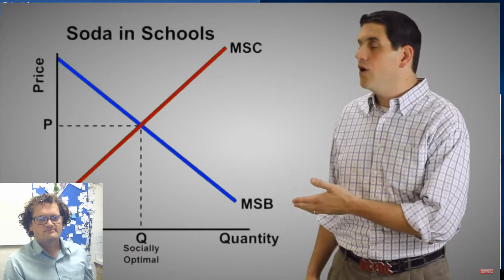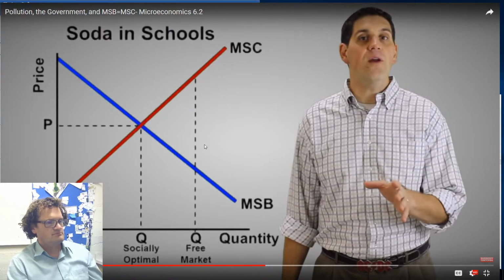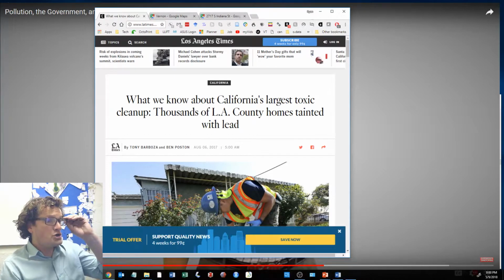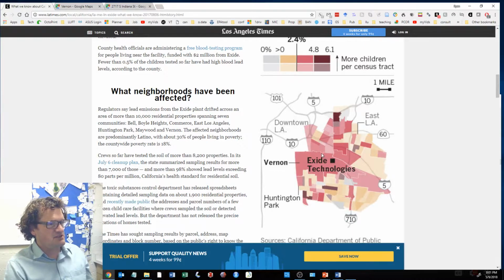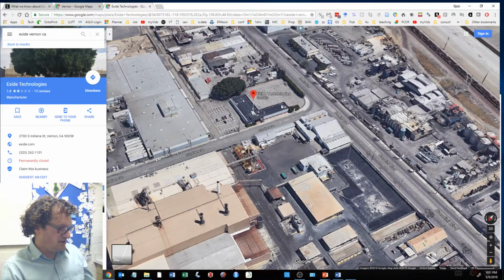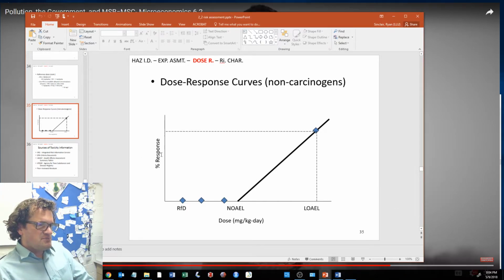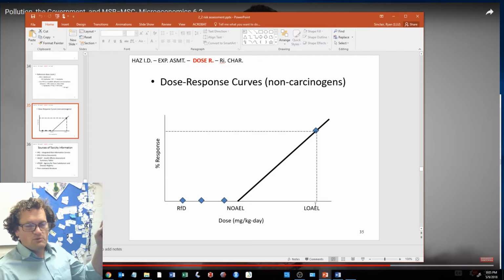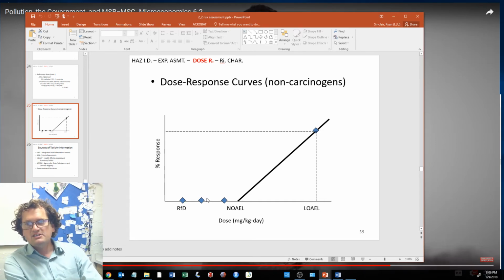Externality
A review of an economist from a public health perspective.

Here is the Exide Battery article by the LA times.

Here is my transcript:
Hi everyone,
I’m Dr. Ryan Sinclair
I made this video to discuss externalities in the Public Health context.
An Externality is a concept from economics. An externality is defined as benefits or costs gained that were not anticipated by the person experiencing them.

It applies well to Public Health because many of the contaminants (and health threats) that we are exposed to are from sources external to our own lives and our own experience. To illustrate this example, I’m reviewing a video from a prominent youtuber educator known as “Mr. Clifford and ACDC economics”.  I’m doing this because the video has a couple of very good examples to illustrate what an externality is.  I’ll stop the video and jump in with my comments as they tie directly to public health.
After his definition of Externality
An externality is defined as benefits or costs gained that were not anticipated by the person experiencing them.

 dndnBefore he starts his Coke example with the graph.
These marginal social costs and marginal social benefits are not unique to the field of economics. These topics tie over into public health. When we start discussing the Environmental Health Risk assessment framework, you can begin to understand how risk and cost based decisions are made for virtually every contaminant that we know.
The USEPA, the CDC and the FDA all use this approach to define the safe and dangerous levels of contaminants. There are daily occurrences of contaminants in the environment from legacy industrial pollution and even some naturally occurring environmental contaminants.

After he discusses the Coke example:
One great example of marginal costs is the Exide Battery Plant and PB contamination in Vernon California. The Excide battery company is like that free market that ignored external costs.  They produced too much and ended up contaminating the soil and putting public health in jeopardy. The company experienced fines and loss of profitability. In addition to this, the general society experienced a externality cost when children were found with elevated blood lead levels.
Bringing us back to externalities, those are the benefits or costs that were not anticipated by the person experiencing them.
In this human health risk assessment example, the cost was to the Exide battery company, but more importantly on the local public health.  The company is still in existence and 2 million in fines.

Before the “Libertarians” quip.
Let’s determine how they actually make those decisions of the appropriate amount of contaminants. This is a figure from my Risk assessment PowerPoint.  The y-axis is the % response, while the x-axis is the amount of the contaminant. Our government actually has a regulatory amount of pollution that we are allowed to be exposed to. These studies to determine these concentrations are done on animals or by using retrospective human studies. We first find the No Observed Adverse Effect Level, we apply some modifying factors and a dose of conservatism and that brings us down to the Reference Dose.

So overall, we see that our government has some role in protecting us from externalities through thresholds and maximum concentration levels. These items are meant to prevent harm to society while allowing industrial and commercial interests to develop. There are many other implications here, but I’ll leave you with that for now.